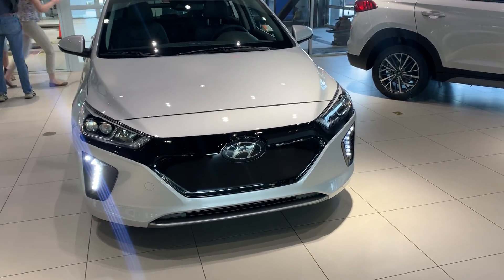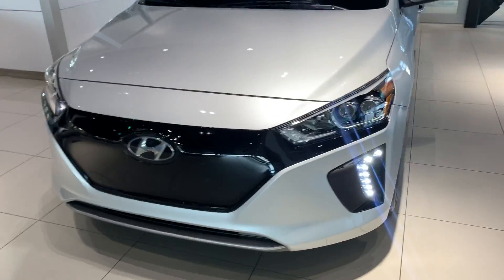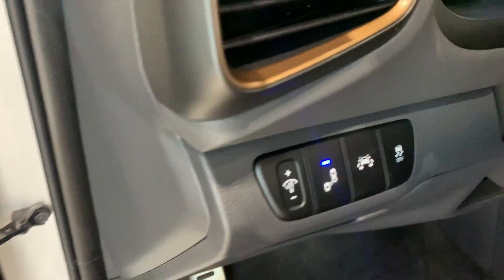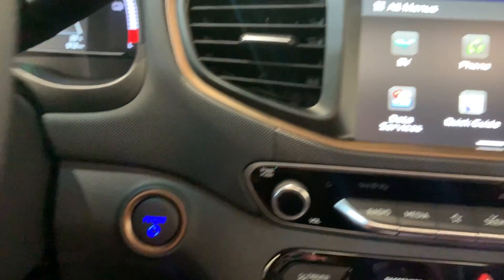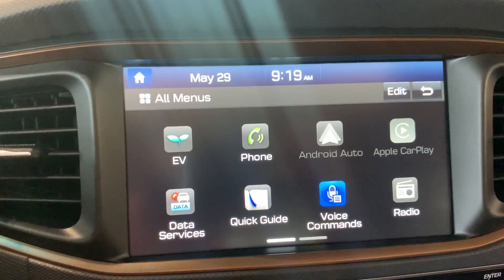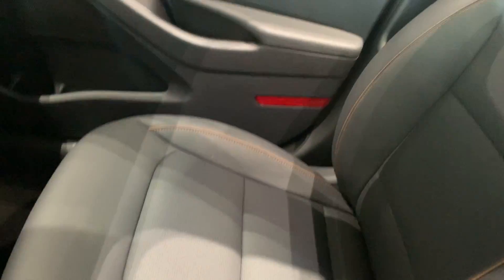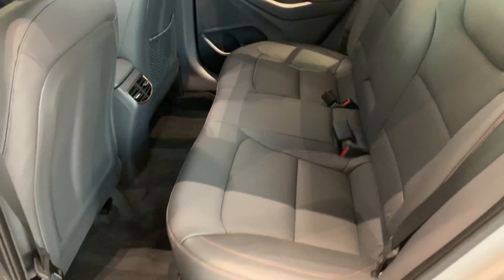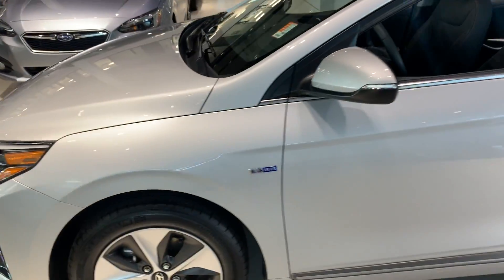Hyundai Ioniq EV || Edmonton Hyundai Dealer